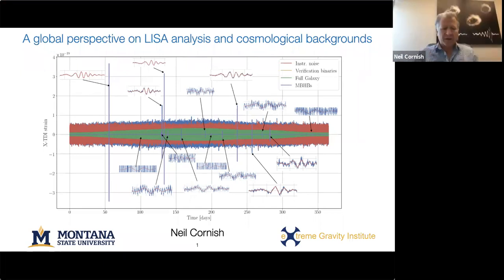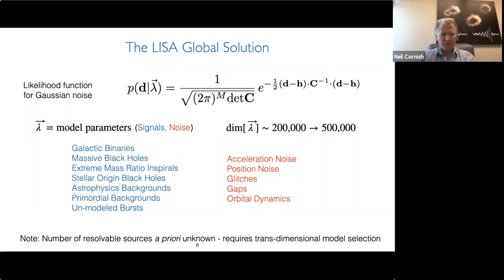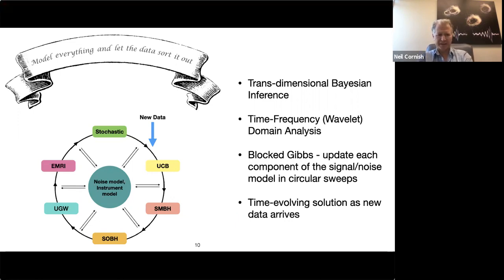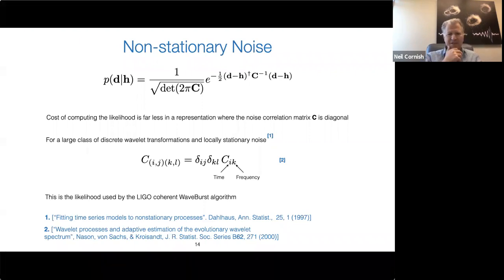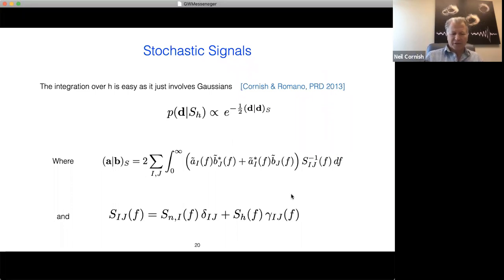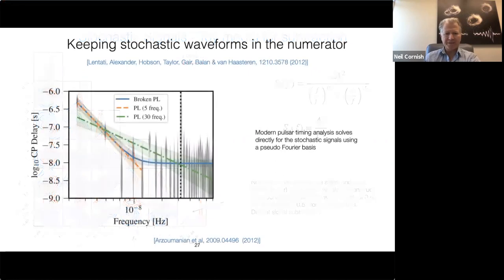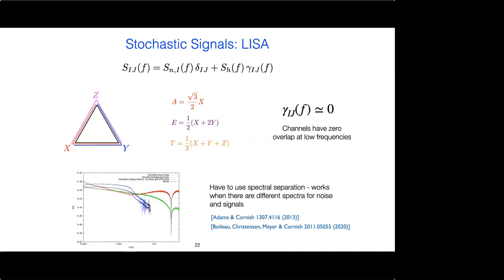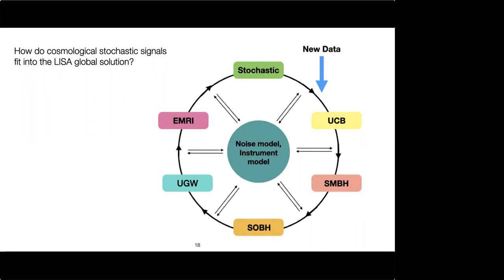A global perspective on LISA analysis and cosmological backgrounds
By Neil Cornish (Montana State University)
Meeting of the National Research Group on Gravitational Waves